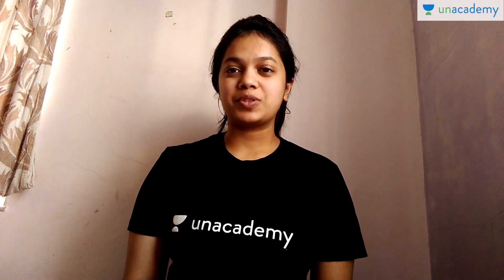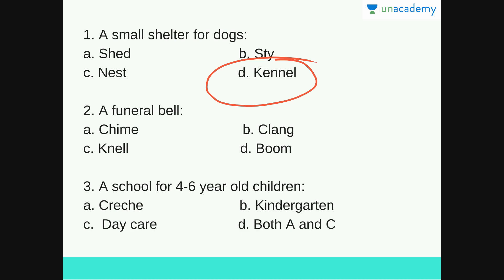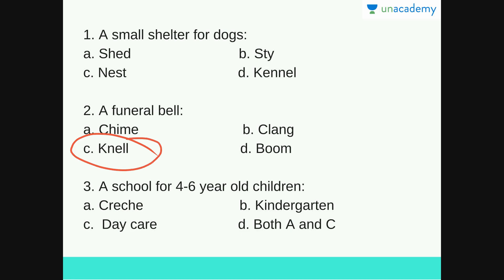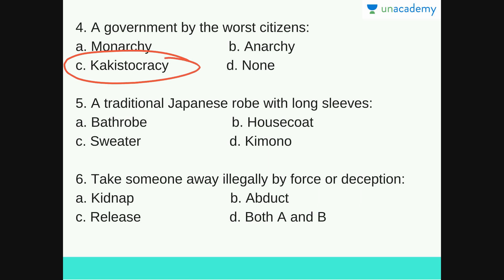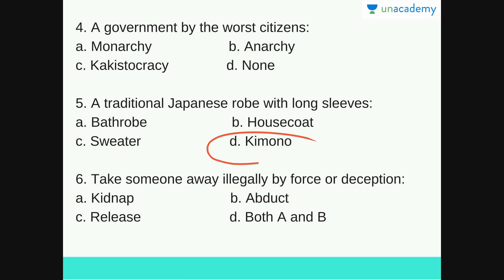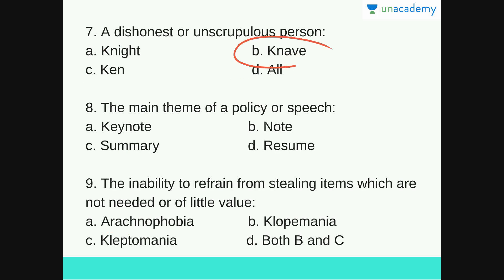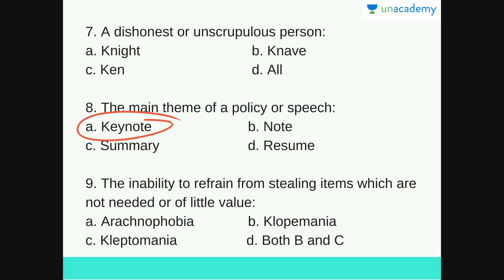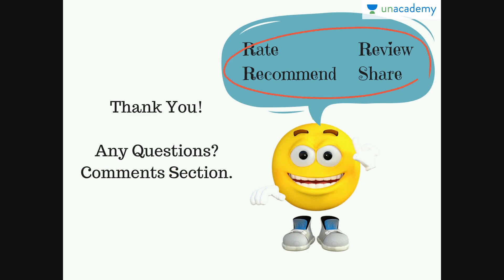Quick Quiz - Words beginning with Letter K - English Grammar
This lesson is about the quiz which has questions on One Word Substitution words beginning with Letter K. This lesson is to test your knowledge. All the best.